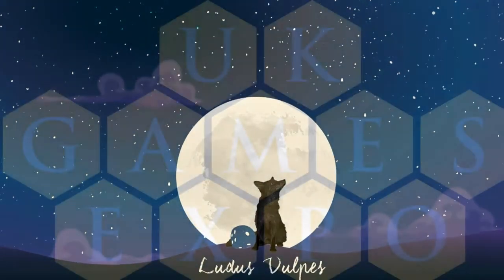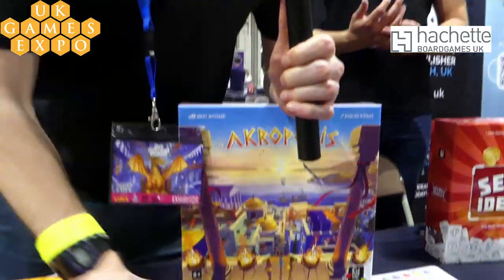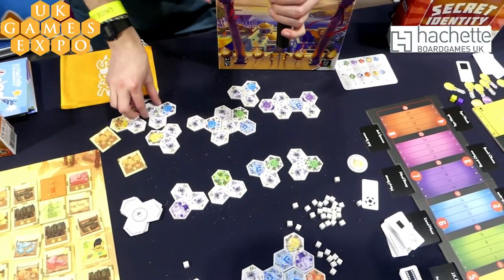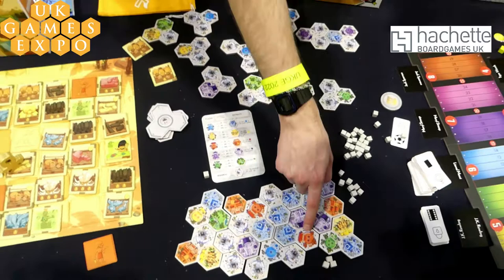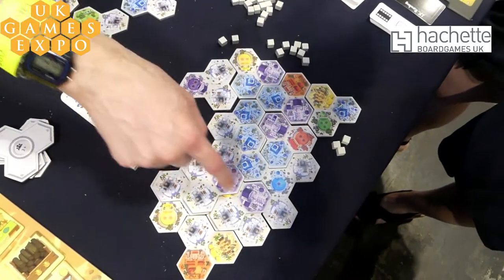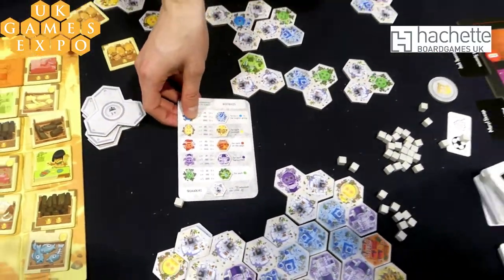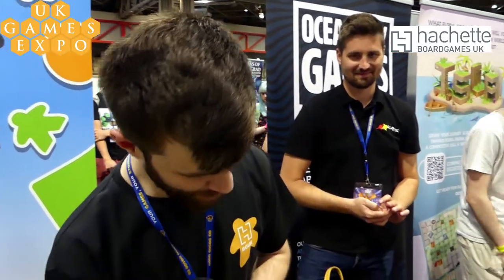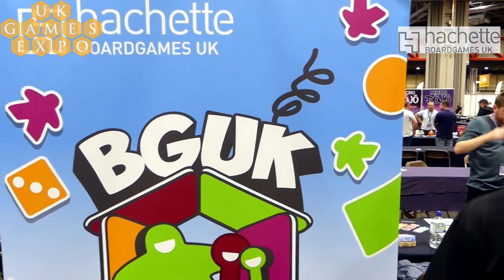Akropolis via hachette board games UK Games Expo 2022 preview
Kirsty and Phil speak to Max from Hachette games UK to discuss the upcoming release Akropolis - a limited number of copies will be available at Expo (100).

The most talented architects in ancient Greece stand ready to achieve this goal. Build housing, temples, markets, gardens and barracks, so you can grow your city and ensure it triumphs over the others. Raise its prestige with harmonious planning that conforms to specific rules, and enhance it by building plazas.

Stone is an essential resource, so make sure you do not neglect it. You’ll need enough quarries so you can build higher up, making your city stretch towards the sky.

Choose a tile from the construction site
Arrange it in your city to unlock each district's full potential
Build on higher levels, increase the value of your districts and win the game

This looks like a really interesting and challenging game which will have you wanting to play again and again.

We hope that you enjoy this video. We are also on Instagram, Facebook and Twitter... Just search for Ludus Vulpes.